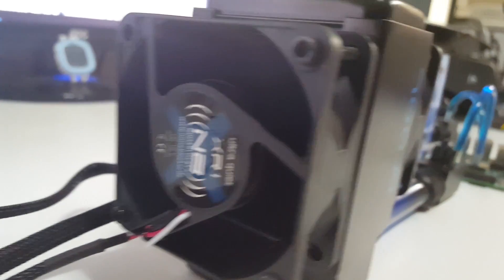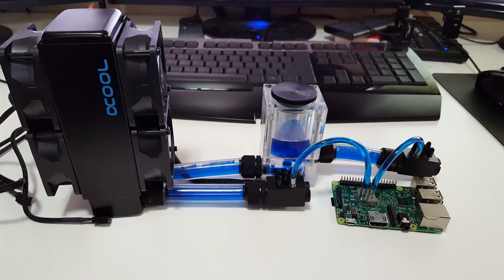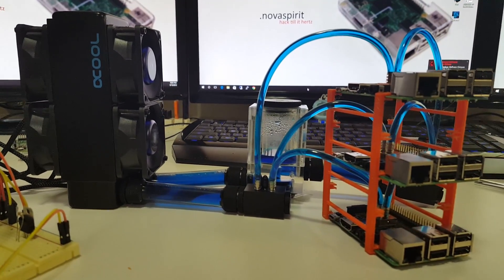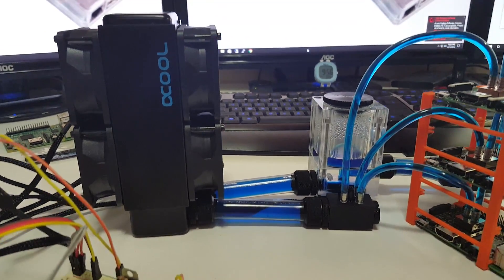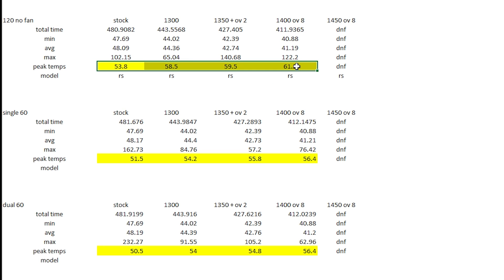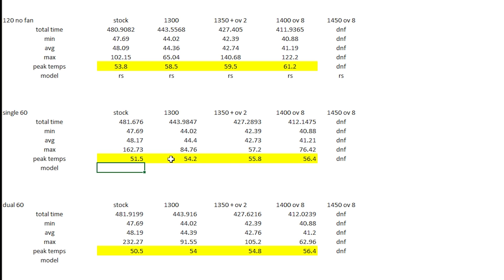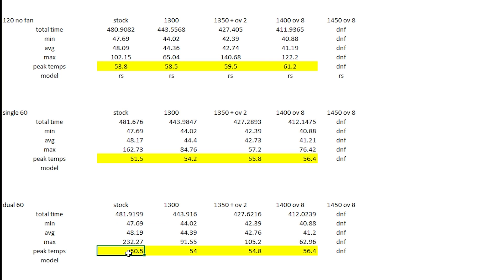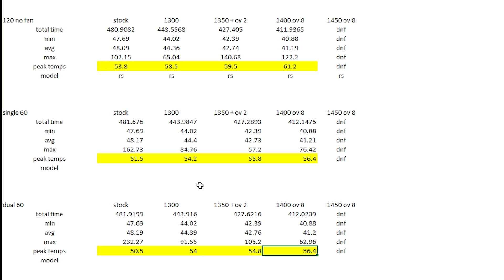Water Cooling Kit for embedded devices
Introducting an water cooling kit for embedded devices like the raspberry pi. this video will showcase the mini water cooling kit you can purchase from modmymods and the temp differences between the two. thanks for the view!

○○○ LINKS ○○○